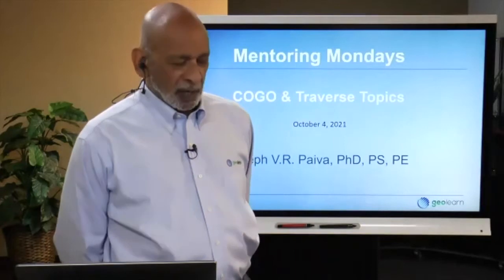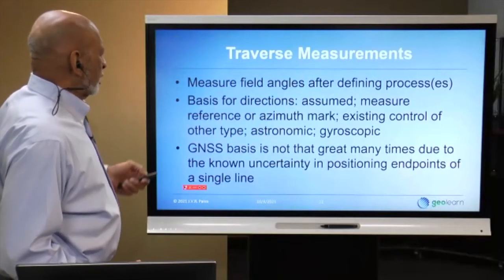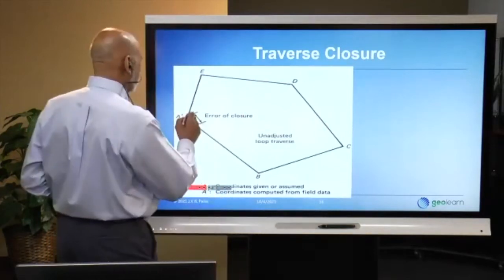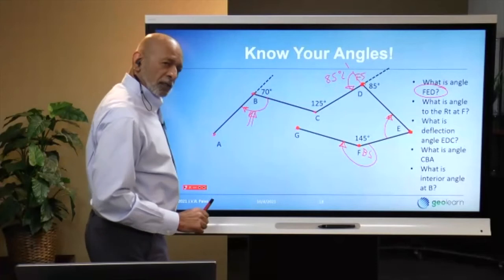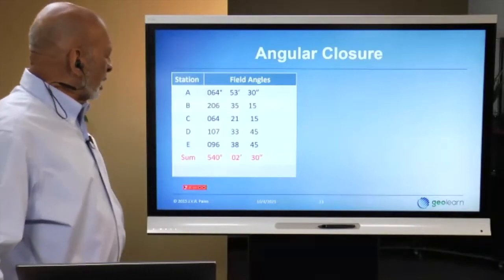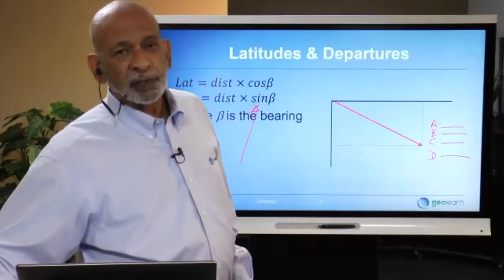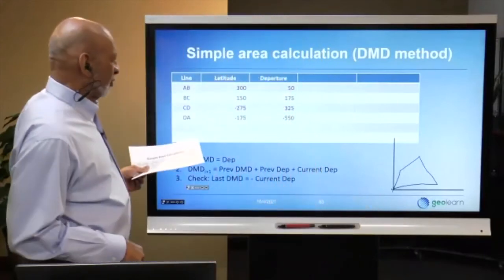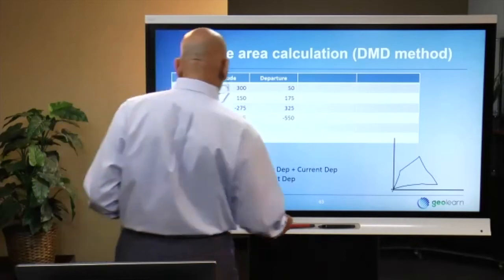Week 49: COGO/Traverse computation including adjustment and area calculations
This week will continue our open sessions for anyone taking the FS/PS or CST Exams. This Monday we will have Joseph V.R. Paiva PhD, PS, PE  presenting on COGO/Traverse computation, including adjustment and area calculations.